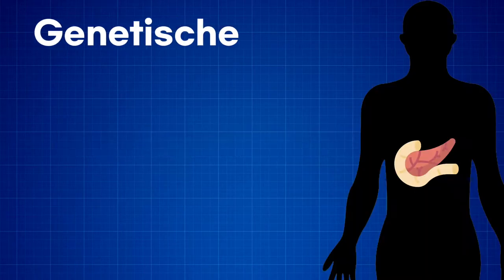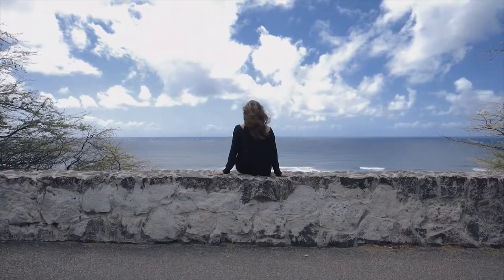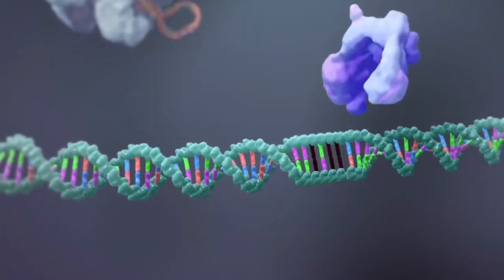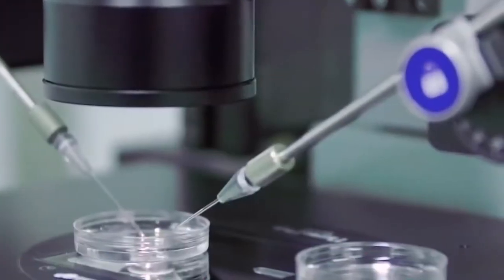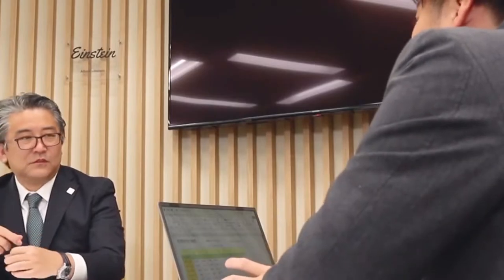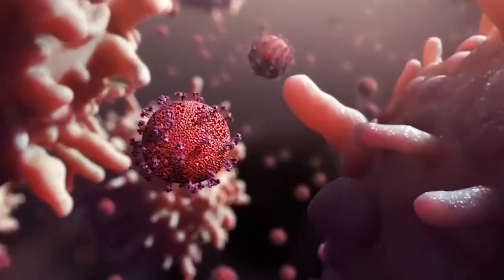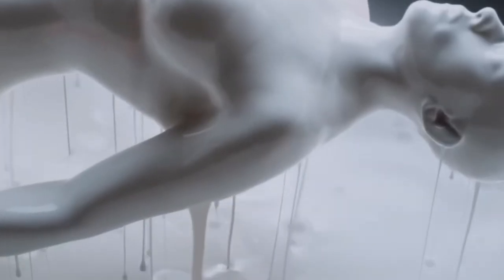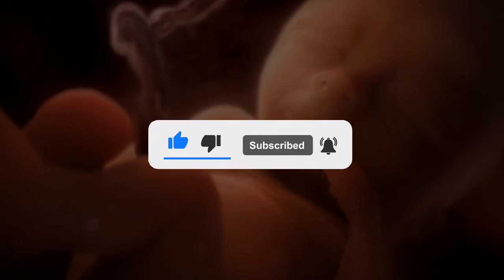JUST NEW Healthcare Technology In Japan Can Change The Future Of Longevity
AI, Longevity and Tech News

The term cancer gives us all a chill down our bodies. This is because the diagnosis of the disease is in itself a kind of death sentence. However, if the diagnosis is done at its earliest stages, the possibility of getting cured increases manifold. And one such method has been studied and tested
by a Japanese company that can detect pancreatic cancer at a very early stage using some kind of a worm. Will this be the future of Longevity

ArtificalIntelligence cannot be ignored. Whether you’re a fan of AI or not, the Intelligence Revolution is coming your way. Technology is only going in one direction – forwards, into an ever-more intelligent future. There’s no going back.

About AI Future Life
🎥 Videos about AI, Future Tech and Robots
🎨 Written, voiced and produced by AI Future Life